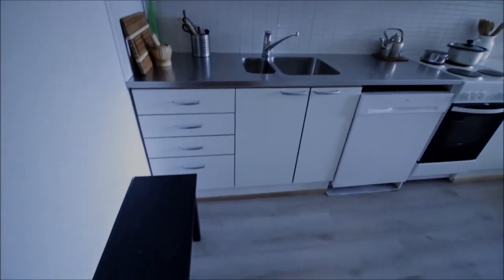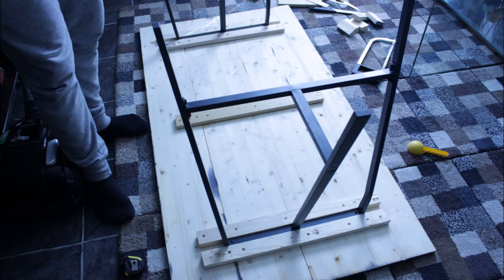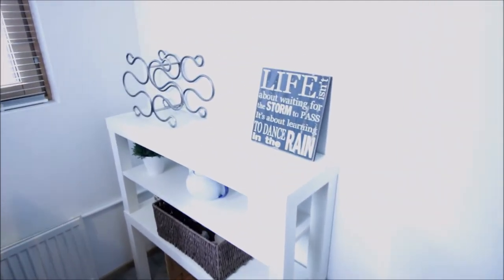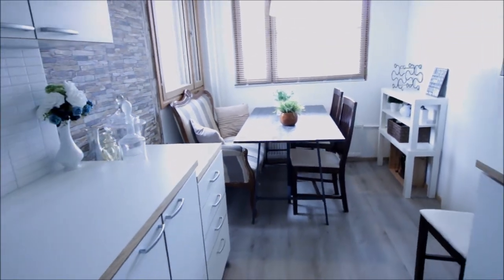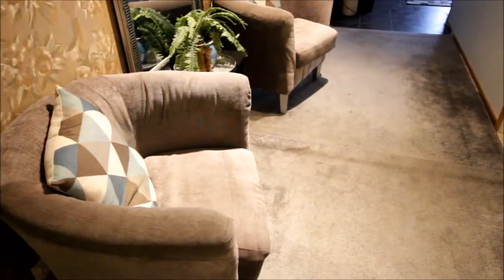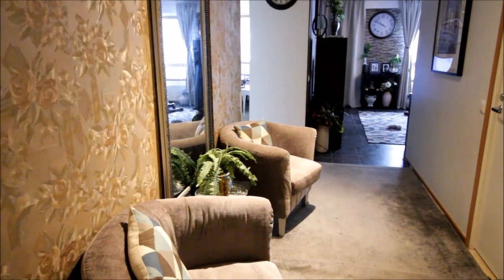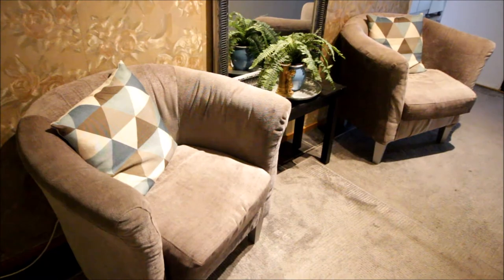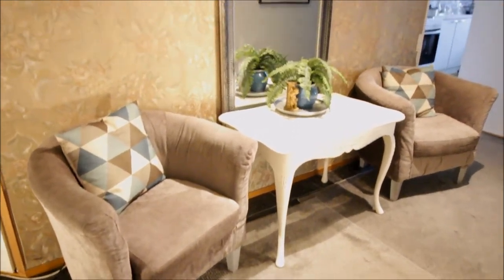House Deco: My DIY dining table is ready!!// Hallway changes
Hi friends
Here's another video in which I am showing you my DIY dining table. I just took some pictures as I was not sure how it was going to look like. I am pleasantly surprised at my work. I also made some changes in my hallway. I hope you enjoy!
Here's the link to the Pinterest inspiration.